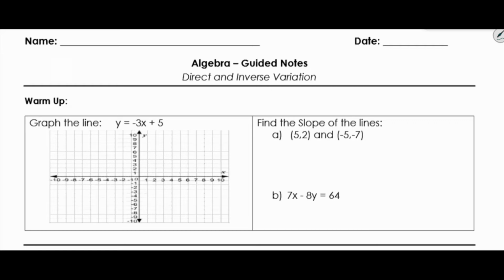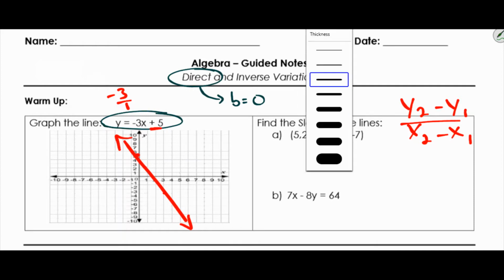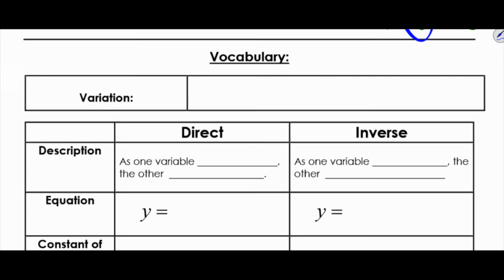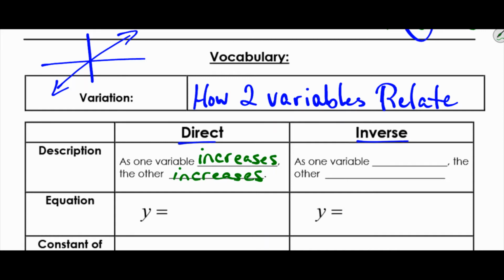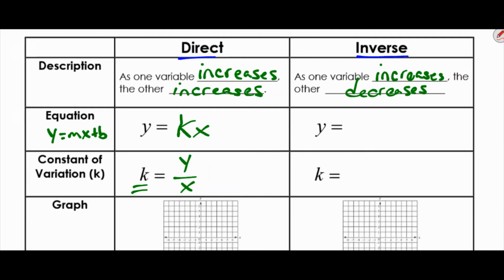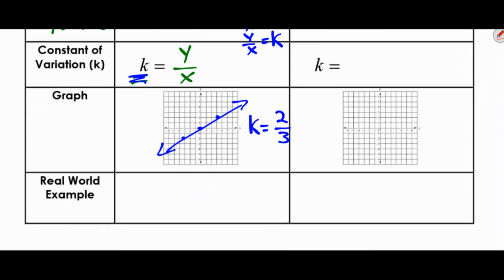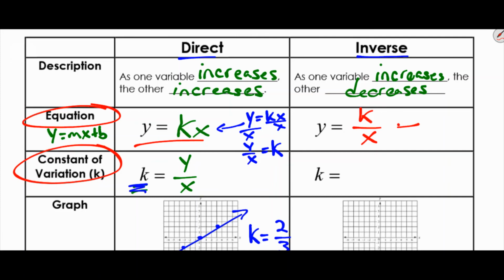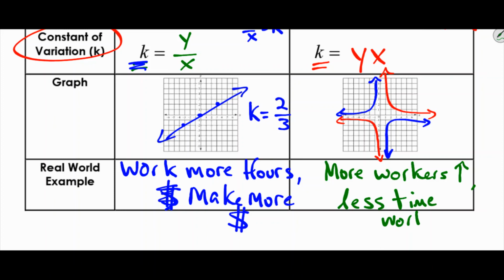Direct and Inverse Variation Intro